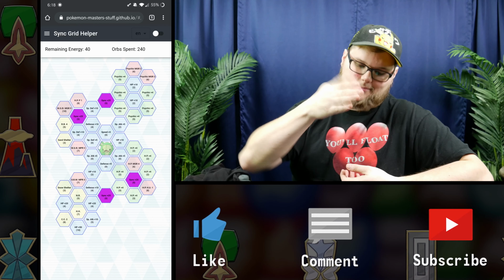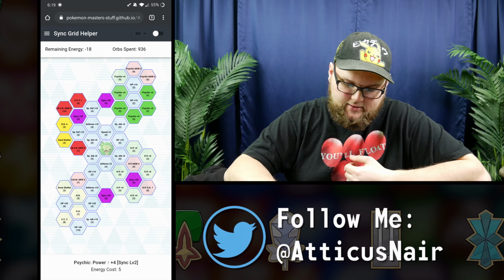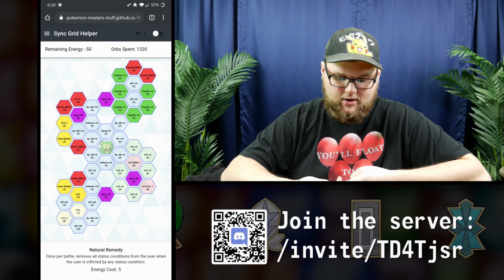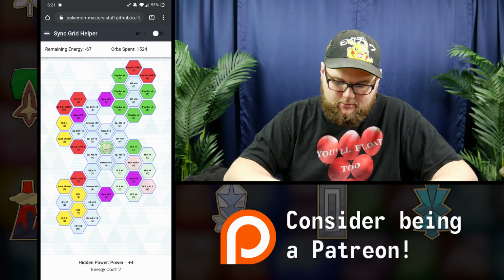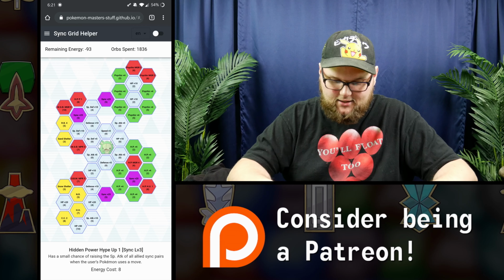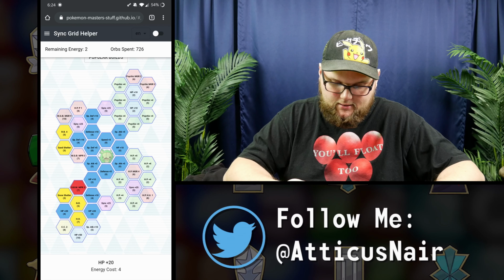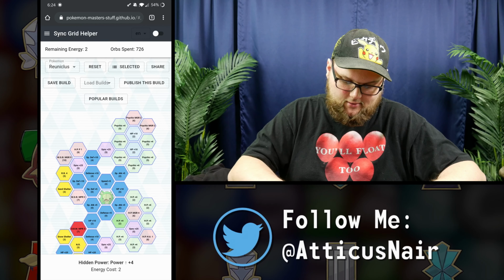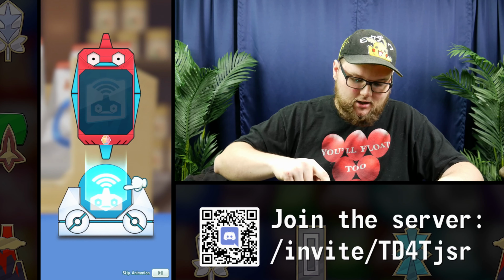Just add all the damage! | Caitlin & Reuniclus Sync Grid Overview and thoughts!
===  General  ===